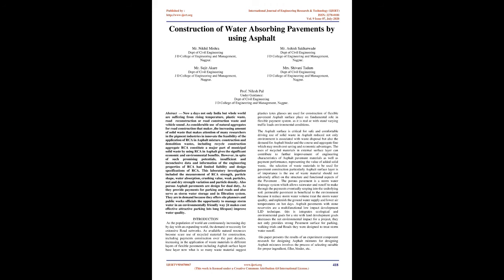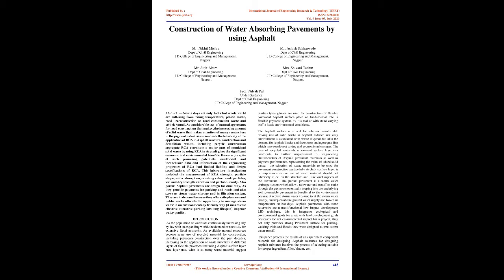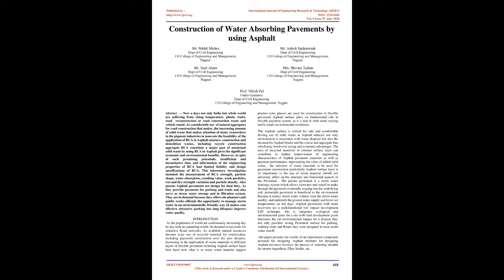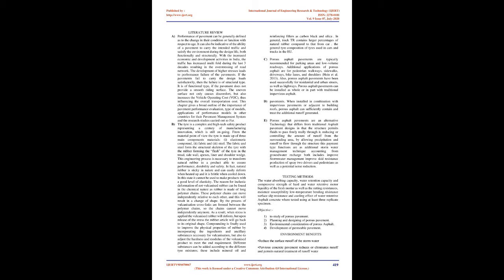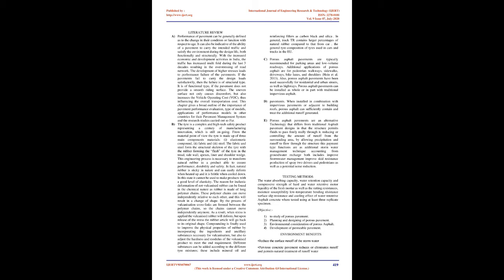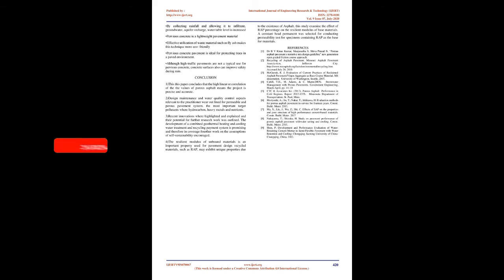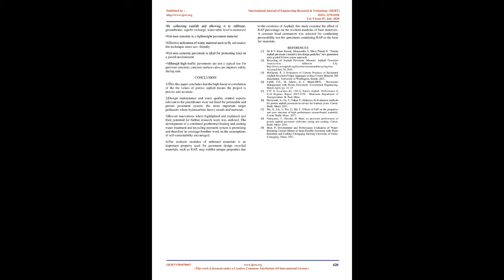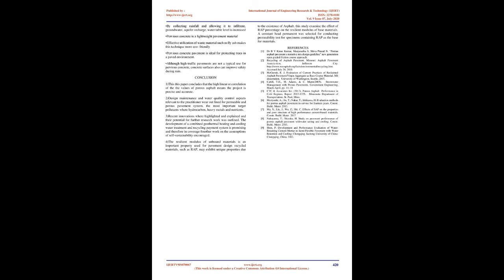Construction of Water Absorbing Pavements by using Asphalt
👇Download Article👇
IJERTV9IS070067
Nilesh Pal , Nikhil Mishra , Ashish Sakharwade , Sujit Akare, Shivani Tadam

Now a days not only India but whole world
are suffering from rising temperature, plastic waste,
road reconstruction or road construction waste and
vehicle sound .As considerable use of natural aggregates
for road construction that makes ,the increasing amount
of solid waste that makes attention of many researchers
in the pigment industries in innovate the feasibility of the
application of RCA in Asphalt mixture. construction and
demolition wastes, including recycle construction
aggregate RCA constitute a major part of municipal
solid waste by using RCA in Asphalt gives the significant
economic and environmental benefits. However, in spite
of such promising potentials, insufficient and
inconclusive data and information of the engineering
properties of RCA had limited liability and design
specifications of RCA. This laboratory investigation
included the measurement of RCA strength, particle
shape, water absorption, crushing value, weak particles,
wet and dry strength variation and particle density. Also
porous Asphalt pavements are design for dual duty, As
they provide payments for parking and roads and also
serve as storm water storage and in filtration system.
They are in demand because they offers site planners and
public works officials the opportunity to manage storm
water in an environmentally friendly way {it makes cost
effective attractive parking lots long lifespan} improve
water quality.